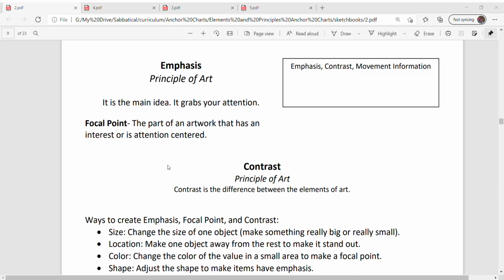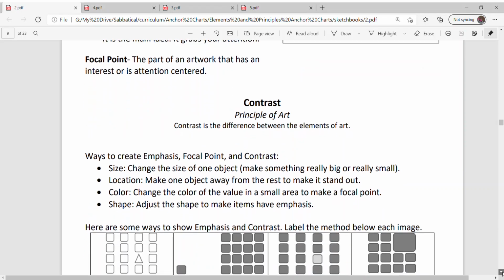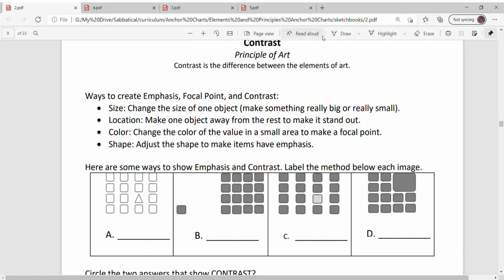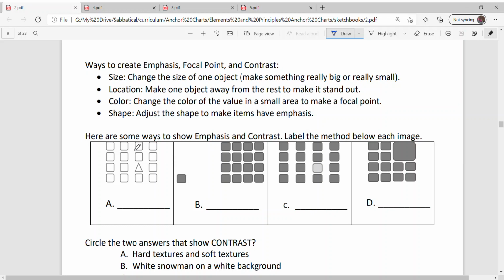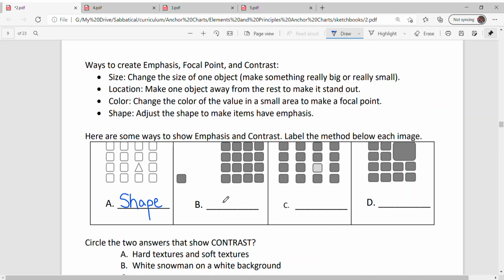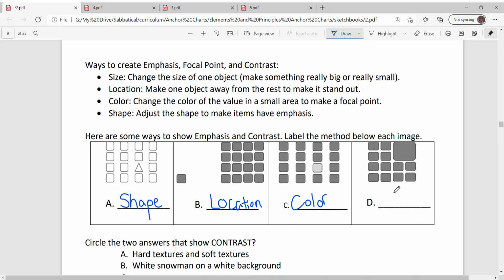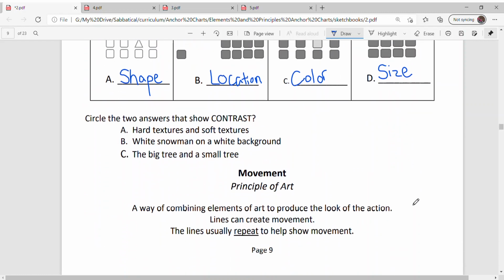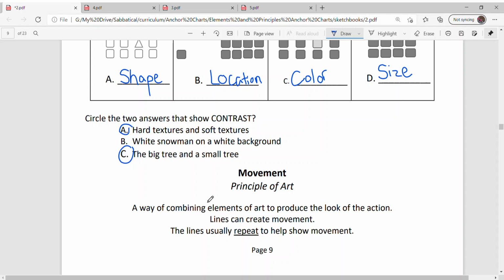Emphasis and Contrast explained for grade 2